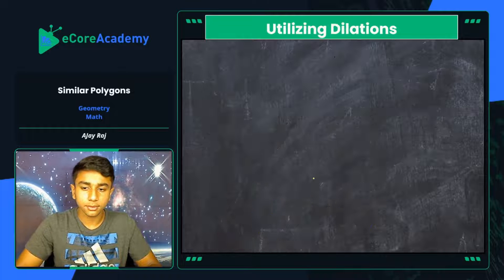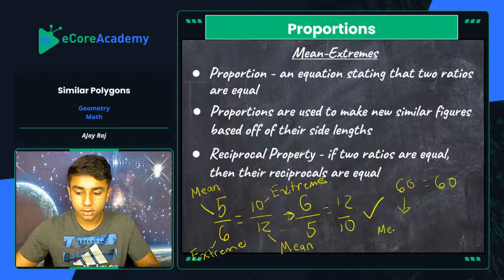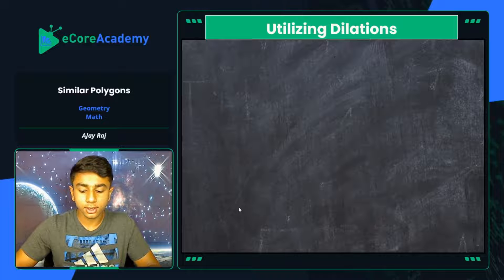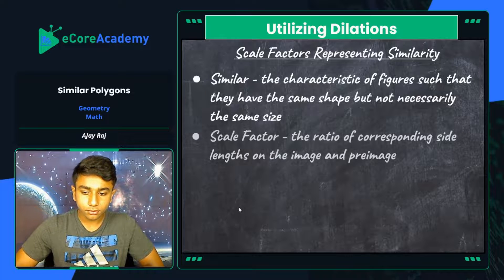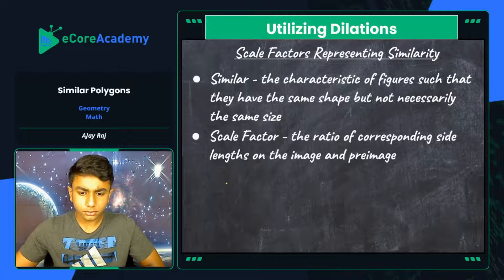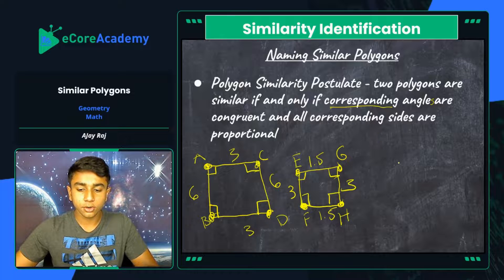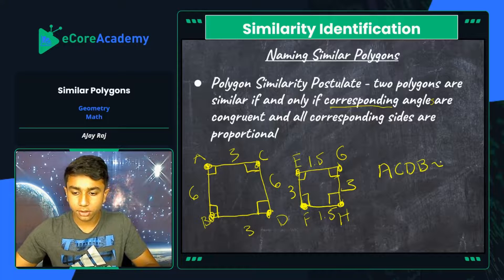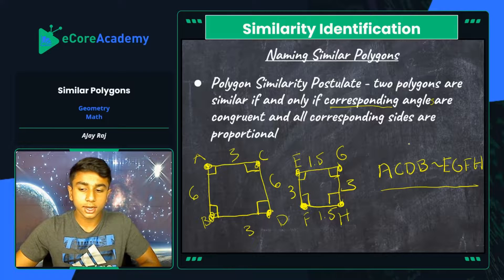Similar Polygons | eCoreAcademy | AJay Raj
Hi there, learners! This video is a building block of our previous video that was on triangle similarity and congruence. The very same principles apply, but we are applying these concepts and laws to all polygons.